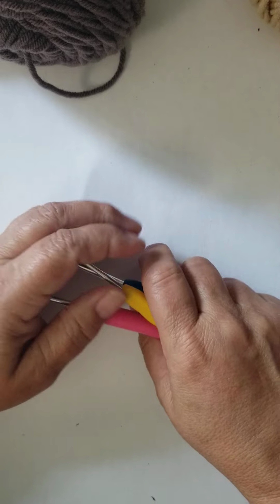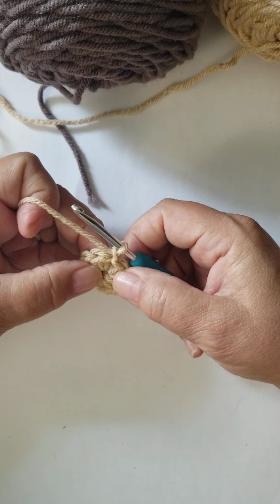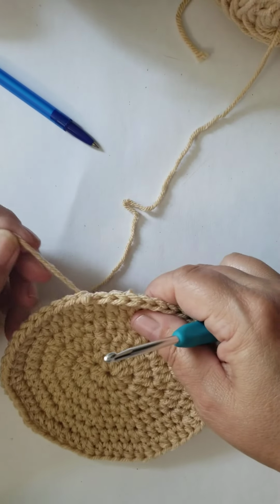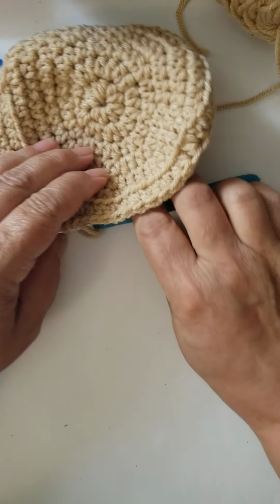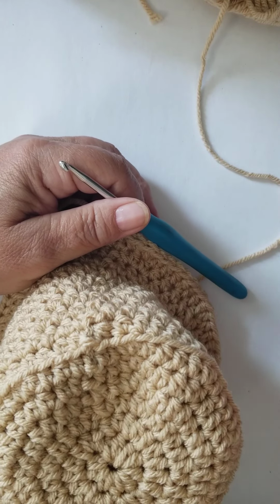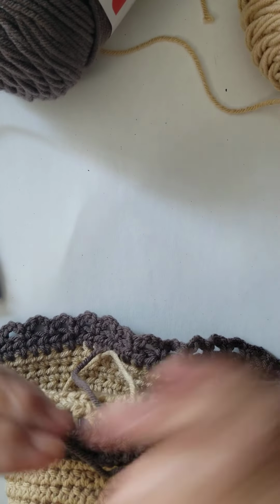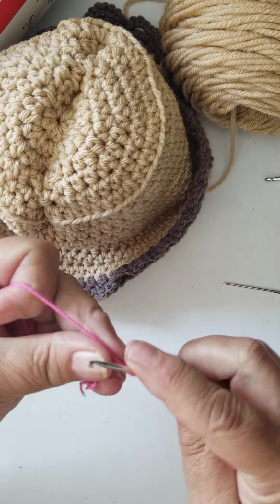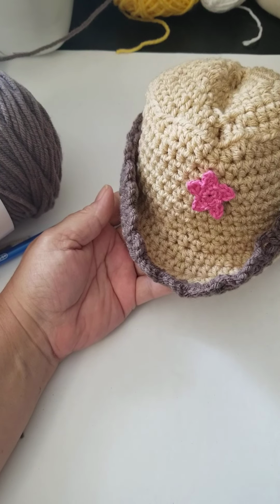How to crochet a baby cowboy hat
Super cute cowgirl set, this video is the hat, the vest, booties and vest will follow as well.  Makes a great piece to sell in your own shop, to gift and great for photo prop photos.